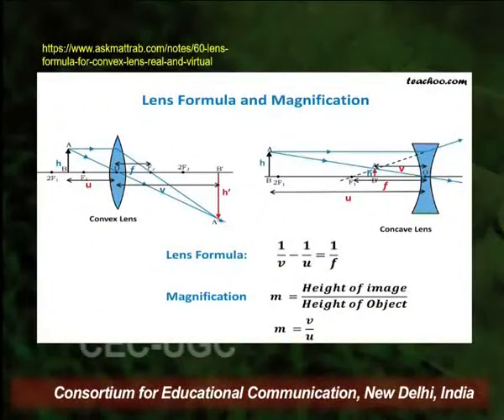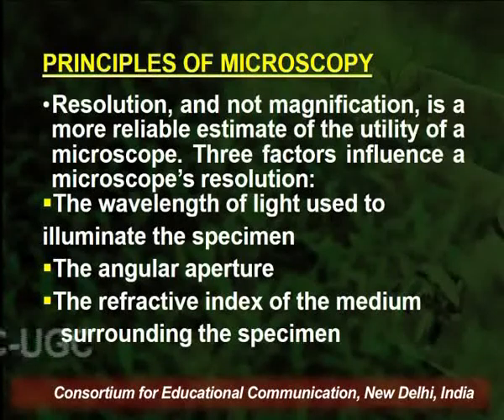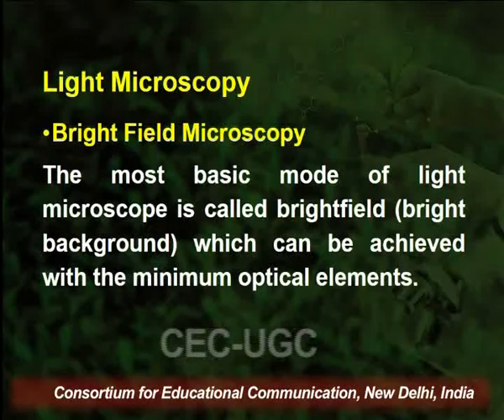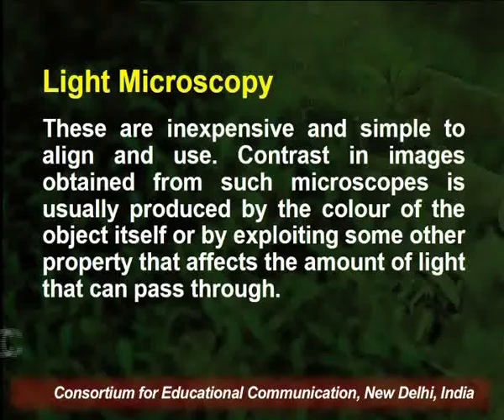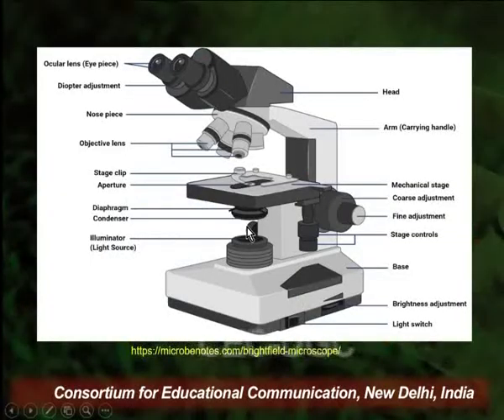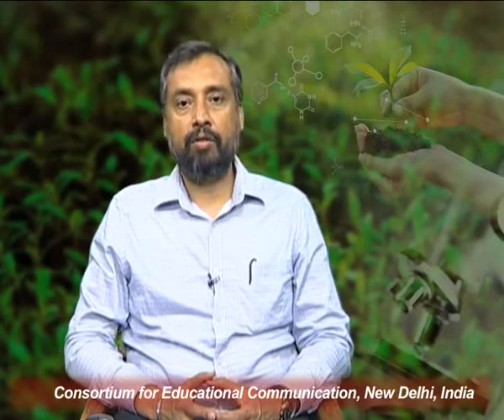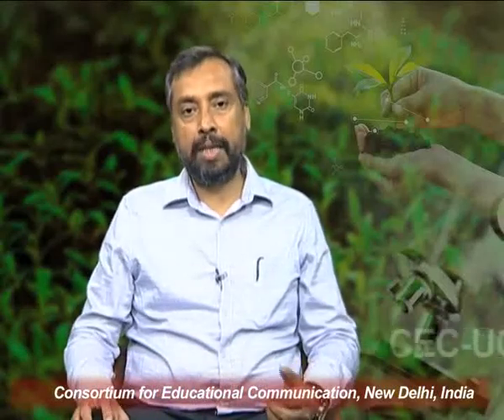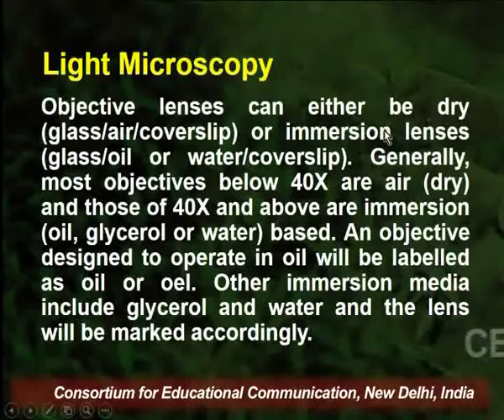Principles of Microscopy - II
This Lecture talks about Principles of Microscopy - II.